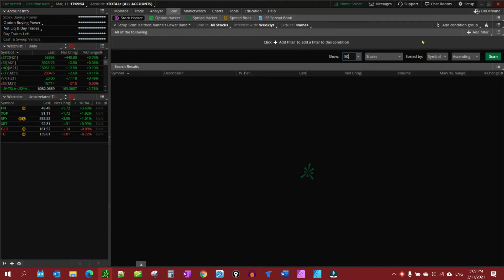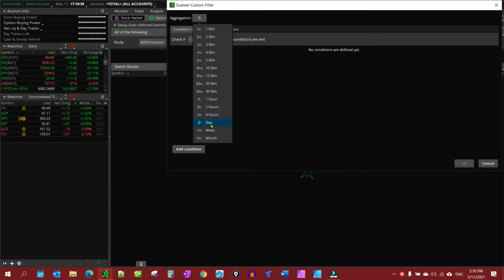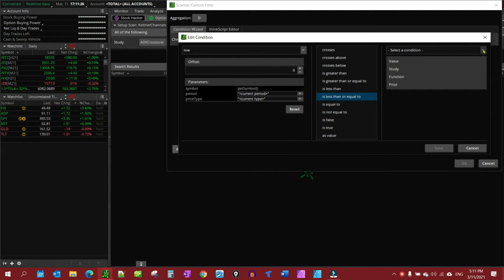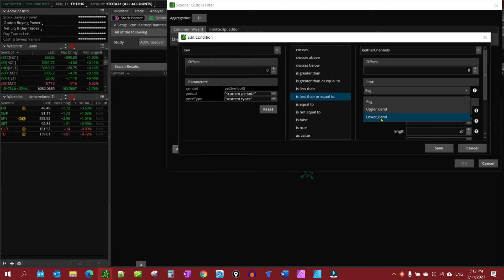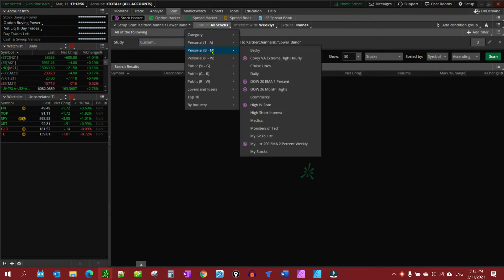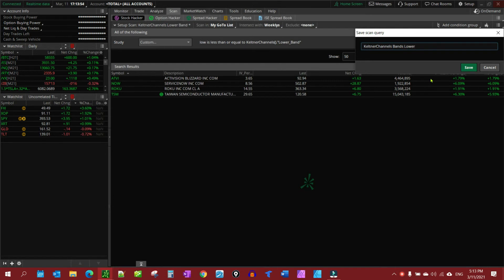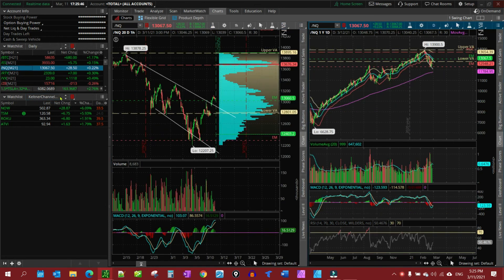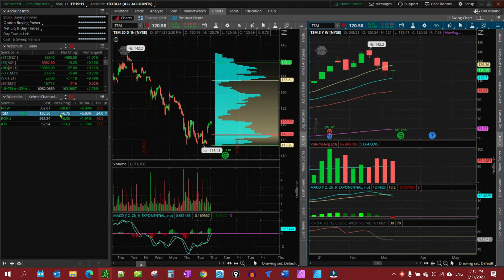How to Create a Scan For Watchlists Based on a Study in Thinkorswim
How to create a scan for watchlists based on a study. These scans can be created once and saved and can be used on any watchlist, personal or public. They will scan continually, day after day, and show stocks meeting the criteria that you have determined for the scan.